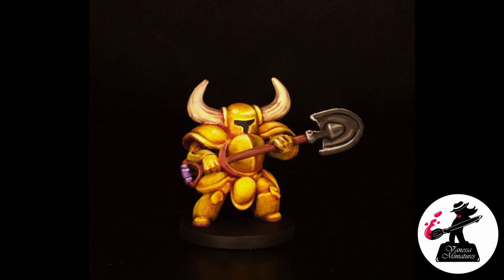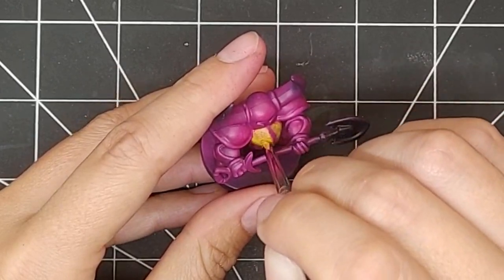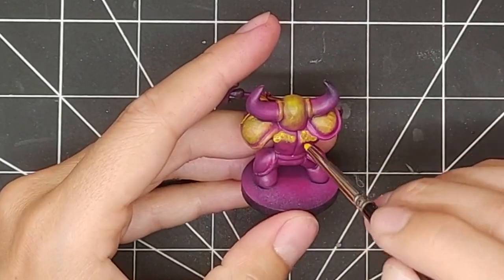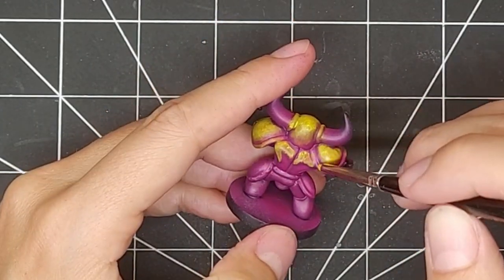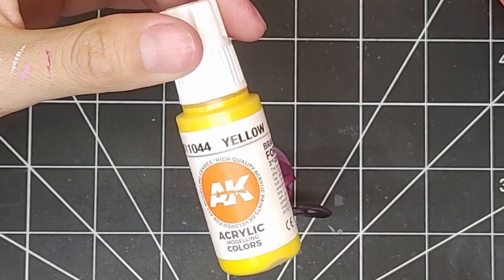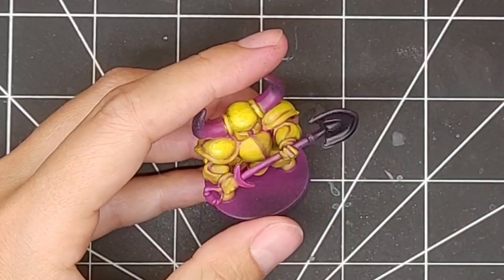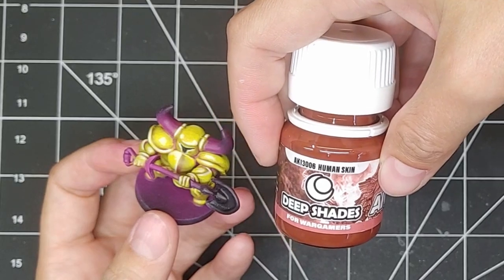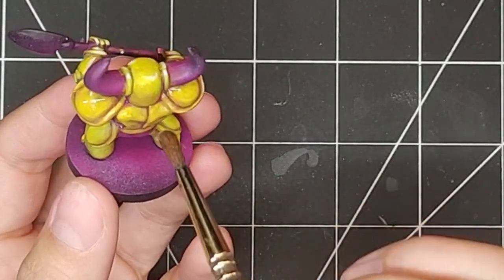How to Paint Yellow Armor: Simple Tutorial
Here's a simple tutorial on the theory of how to paint a yellow armor using only brushes.
Miniature: Shovel Knight: Dungeon Duels

List of paints (AK Interactive):
- Laser Magenta
- Volcanic Yellow
- Yellow
- Radiant Yellow
- Ivory
- White